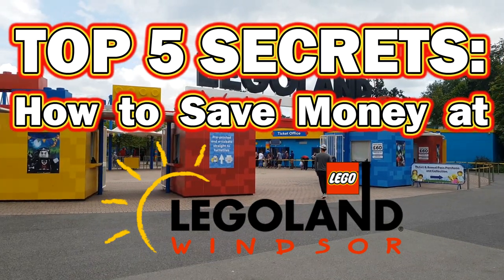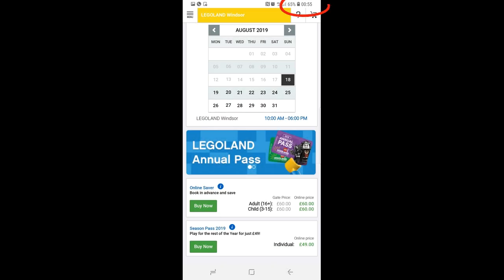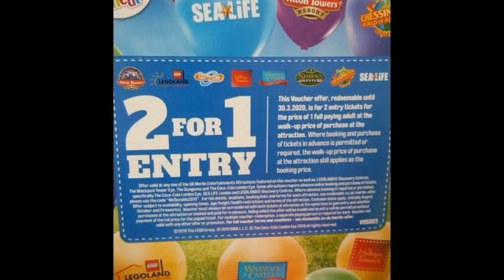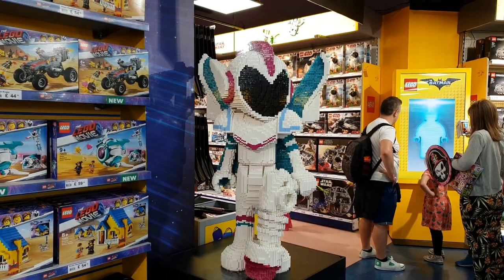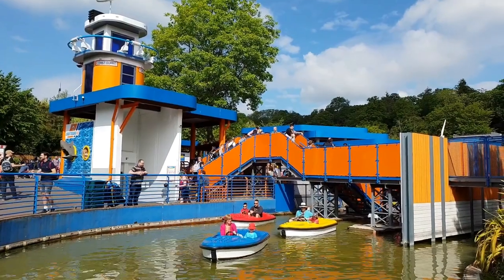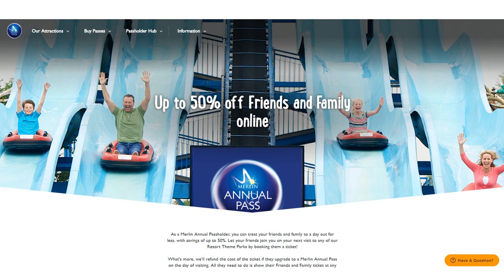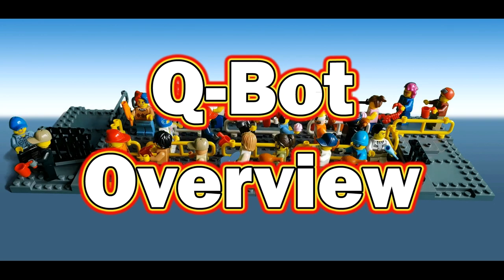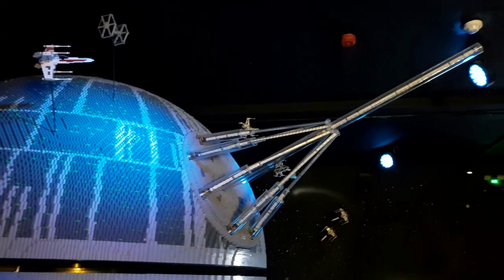How to Save Money at LEGOLAND Windsor. Top 5 Secrets. Savings & Cheap Tickets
In this video, we show the Top 5 Secret tips and tricks on how to save money at Legoland Windsor, UK. This can be money savings on cheap tickets and where to find discount coupons, vouchers and codes.